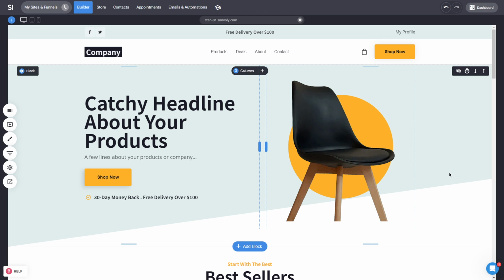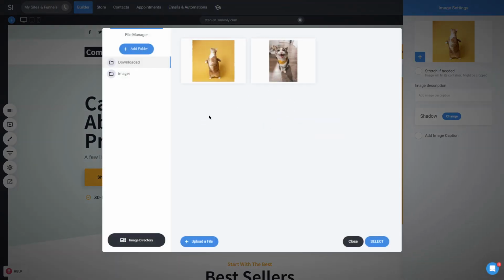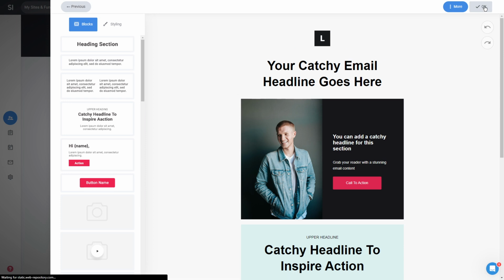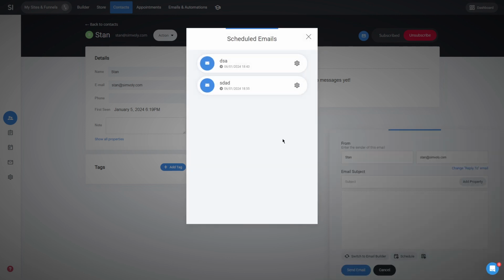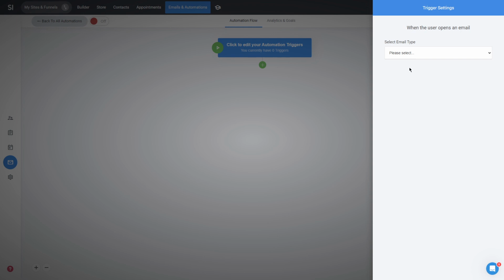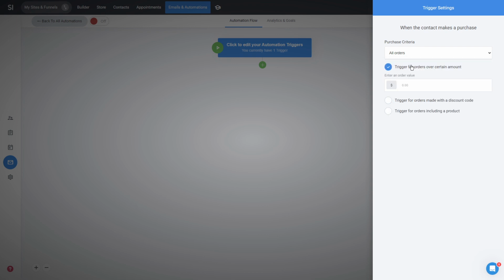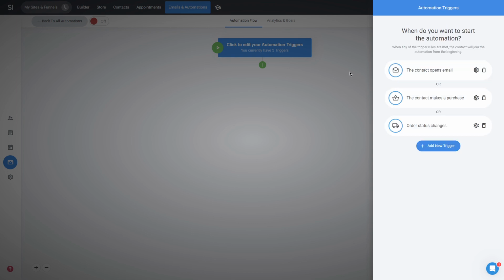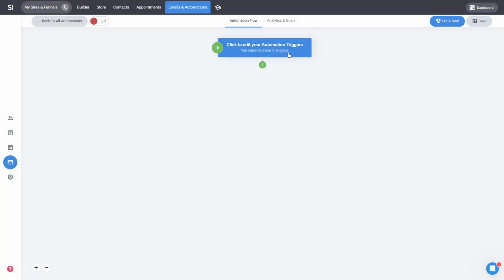New Automaton Triggers | Unsplash Images | Individual Emailing [Simvoly Update]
We just release a new update coming with the following additions to the platform:

- New Automation Triggers - we added Open / Click / Purchase and Order Status Change that will allow you to do a lot more with the email marketing and automations.
- Individual Emailing - you can now send individual emails to your subscribers from the contact's profile in the CRM. This will make communicating with your users a lot simpler than before.